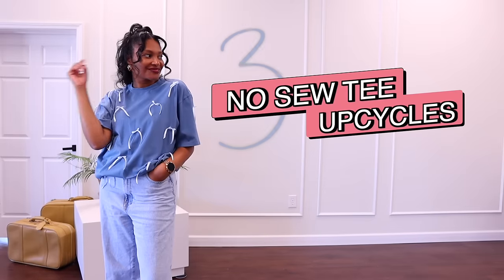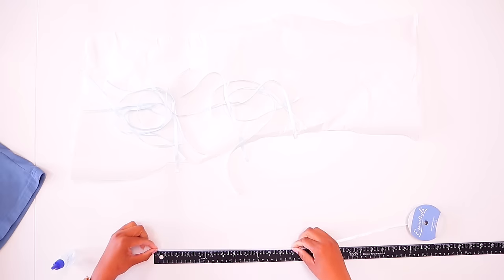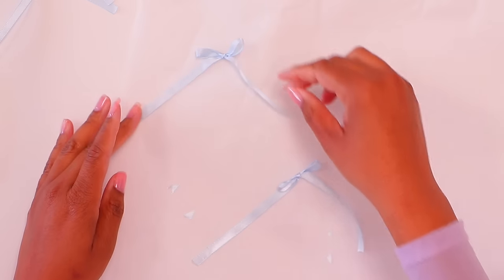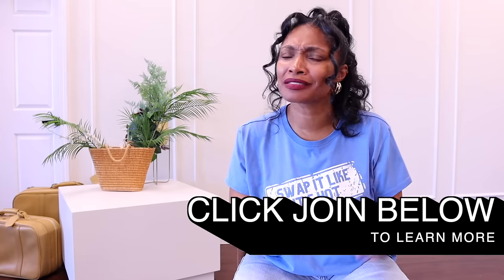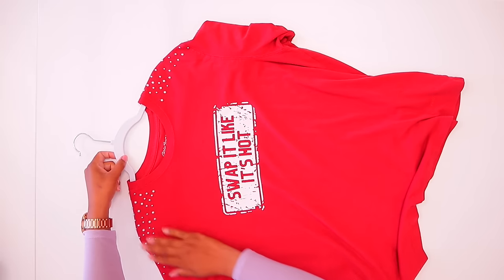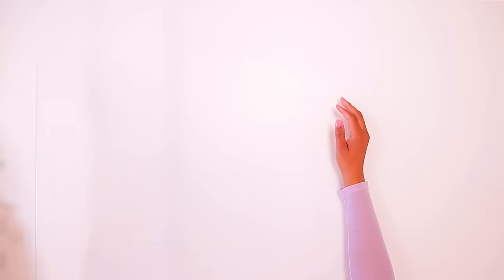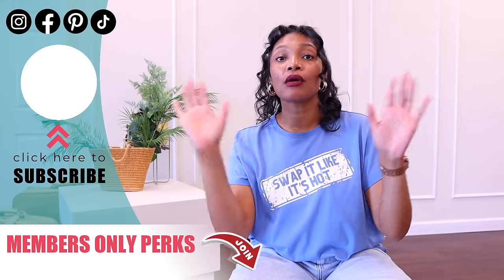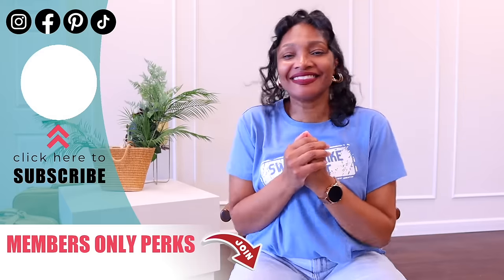3 New Easy No Sew T-shirt Upcycles! | DIY clothes remake thrift flip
Here's 3 new no sew ways to upcycle your t-shirts using inspiration from the coquette and girl core aesthetics!

SAFETY PINS
PEARL KIT
GEM KIT
SATIN RIBBON
GROSS GRAIN RIBBON
FRAY CHECK

Donate by mail: 3403 West TC Jester Blvd. #373, Houston, TX 77018

0:00 3 New No Sew T-shirt Upcycles
1:00 DIY Bow T-shirt
2:09 How to tie a bow
4:28 How to add bows
5:42 Pearl t-shirt
6:32 How to add gems to t-shirt
7:45 How to turn a tee into a tank
8:42 Bow strap tank top
9:41 How to style coquette aesthetic
11:14 Vintage Thrift Swap